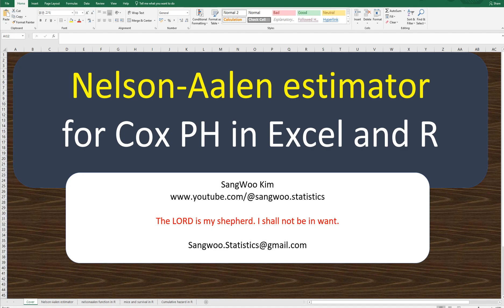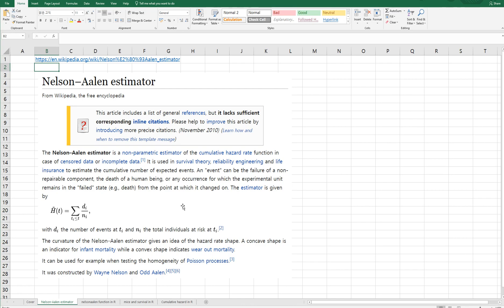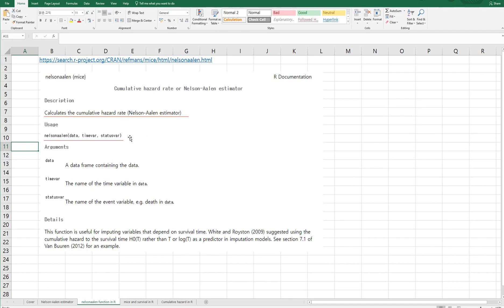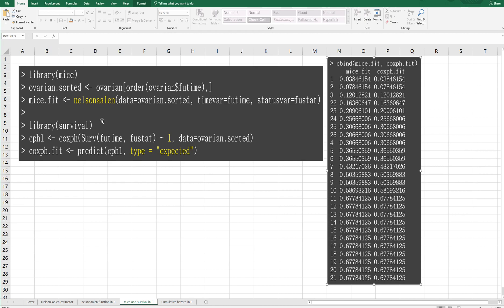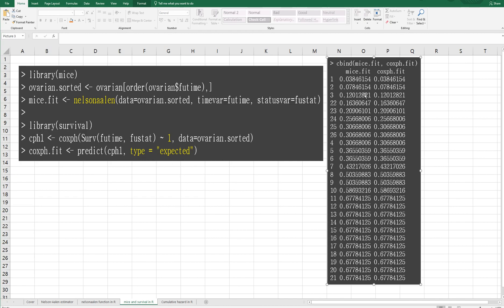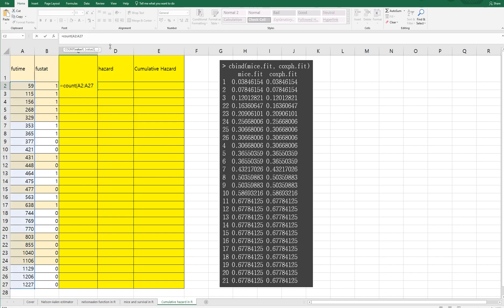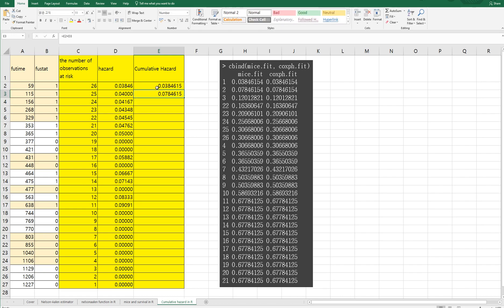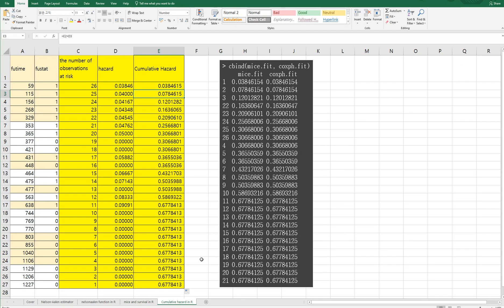280 Nelson Aalen estimator in Excel and R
This video helps you understand how to calculate the Nelson-Aalen estimator, which is a non-parametric estimator of the cumulative hazard rate with censored data